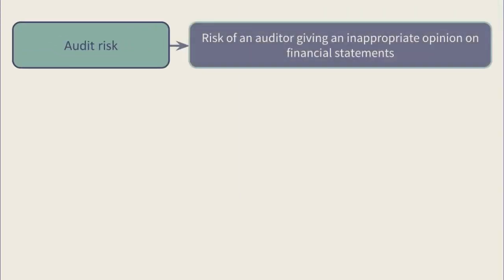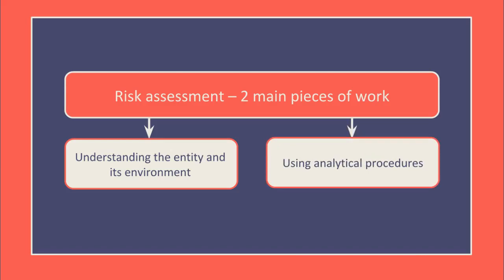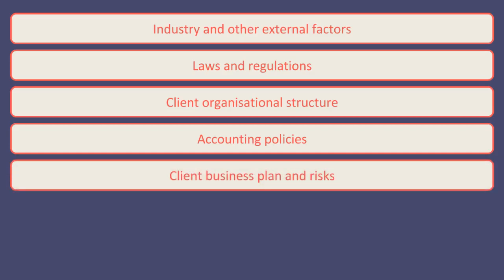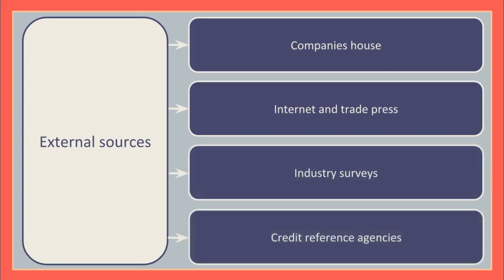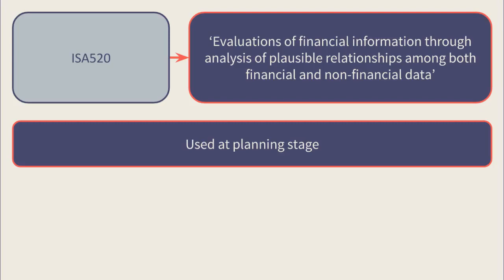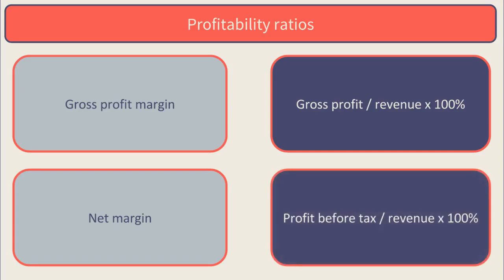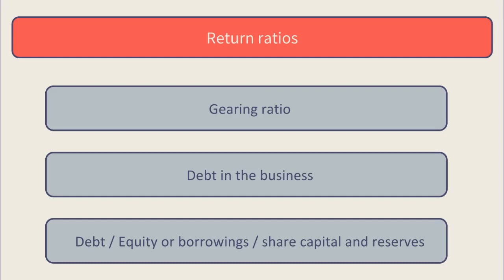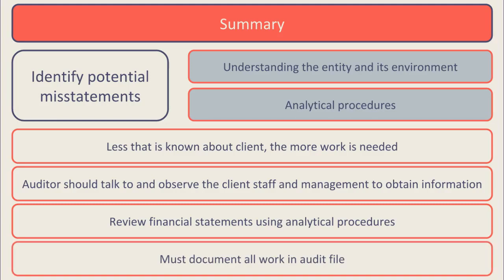Identifying Audit Risks ACCA ICAEW ICAP AA F8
ISA 315: Auditors required to perform risk assessment procedures.
ISA 200: Auditors must apply ‘professional scepticism’ during the audit